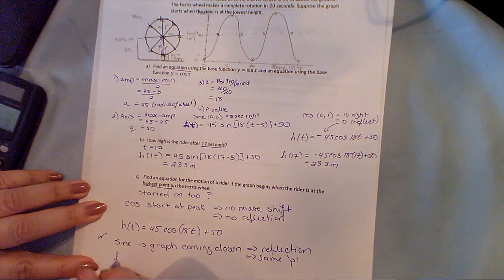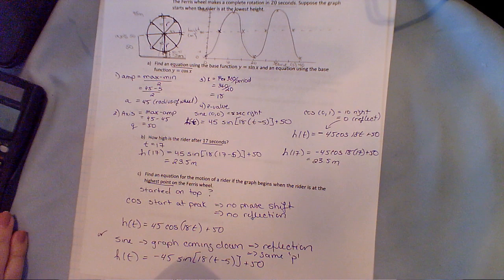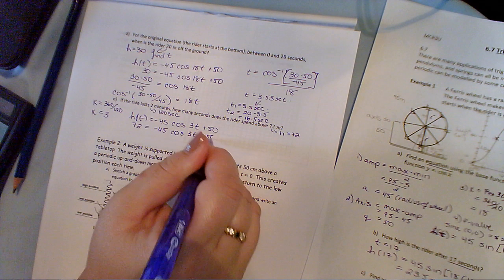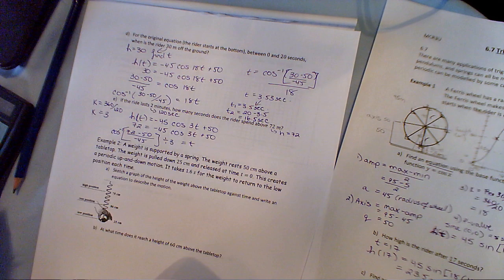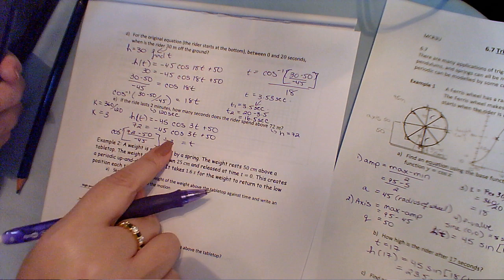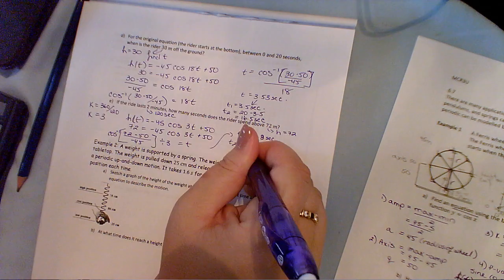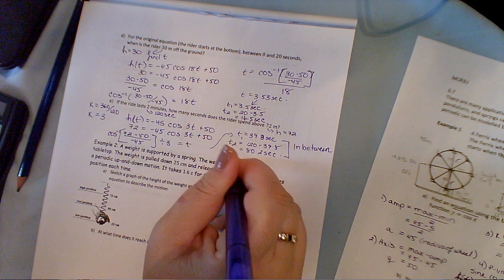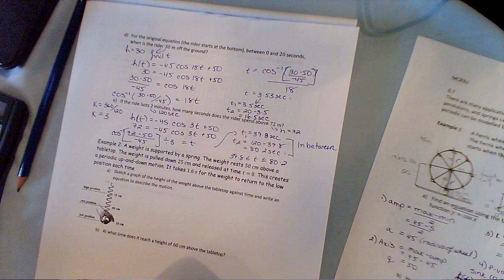6.7A MCR Video Lesson Application Questions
A ferris wheel problem is discussed